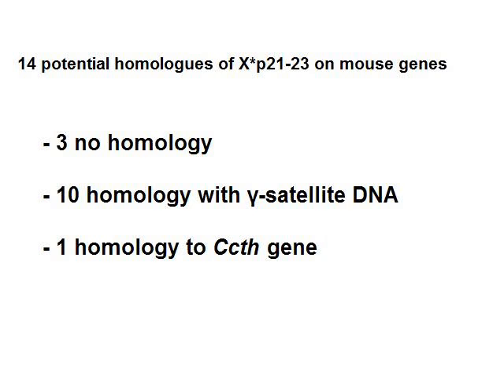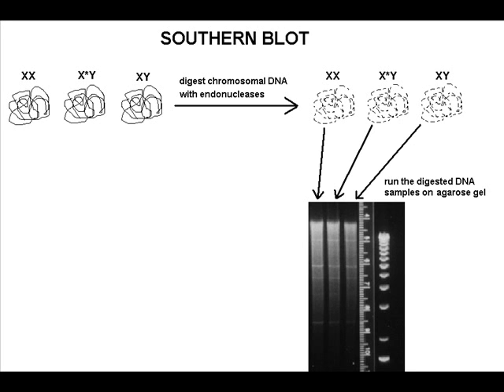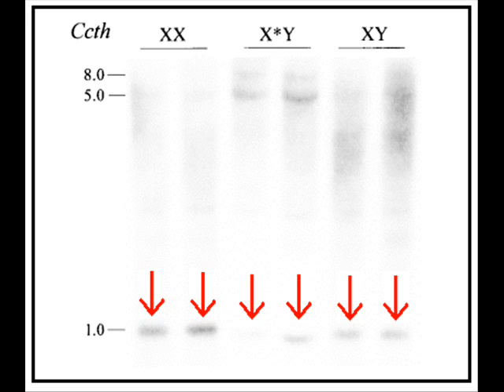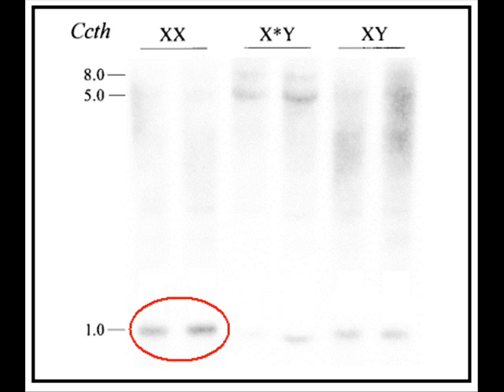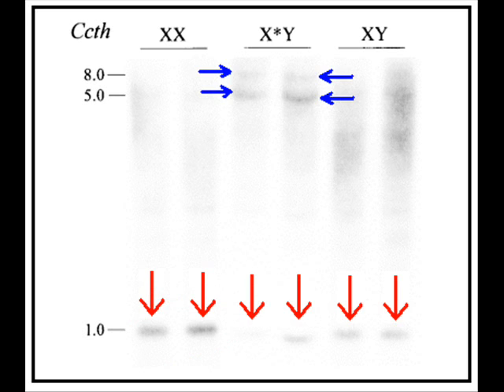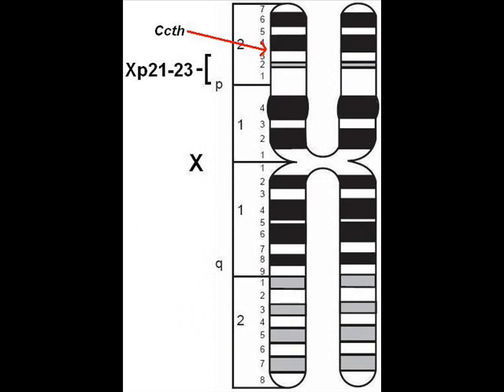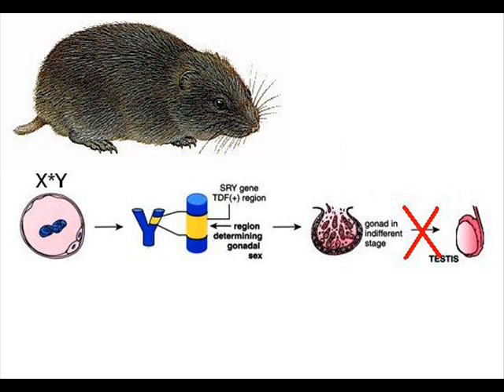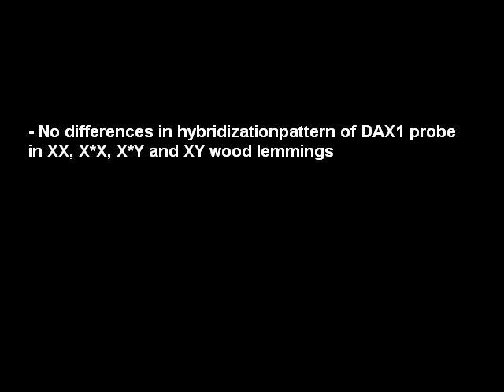Selfish Sex Chromosomes 2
Genes in Conflict
Selfish Genetic Elements
Intragenomic Conflict
Chromosomes DNA
Feminizing X
cDNA library
Chromosomal Microdissection
Degenerated Oligonucleotide Primed Polymerase Chain Reaction PCR
Fluorescence in situ Hybridization
Probe
Myopus schisticolor
Wood Lemming
Interference
Deletion Inversion
ccth dax1 XH2 SRY
Southern Blot